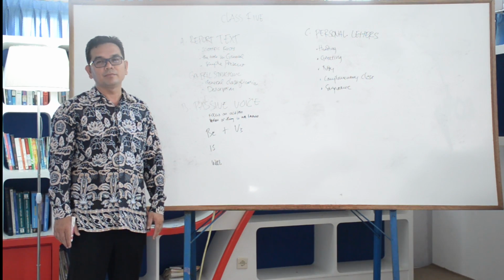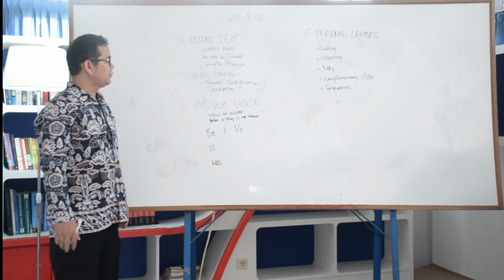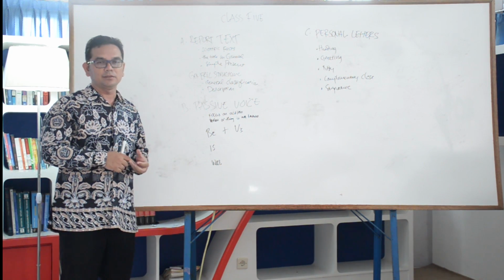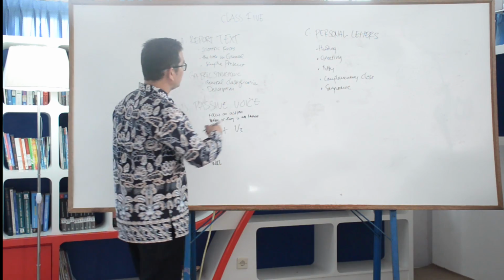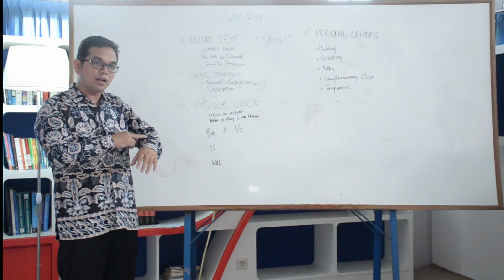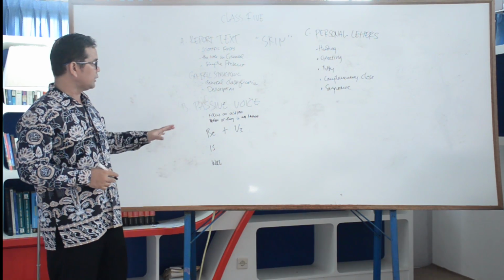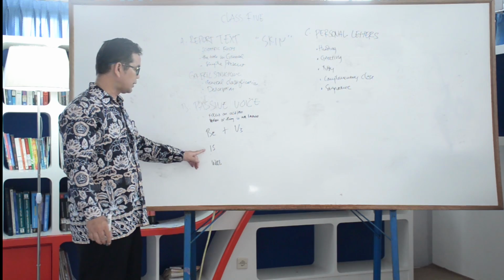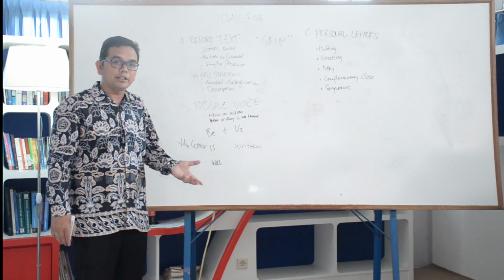Media Pembelajaran Darul Muttaqien | Kelas 5 - Bahasa Inggris | Ust. Hendrizal Rasyid, S.S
Merebaknya kasus Covid-19 mengakibatkan proses kegiatan belajar mengajar tidak lagi dilakukan di kelas tetapi dialihkan ke rumah. Kondisi ini memaksa guru harus menyiapkan pembelajaran secara online.

Maka seiring dengan kebijakan pembelajaran online, dalam seketika lembaga pendidikan termasuk pesantren “dipaksa” mengubah model pembelajaran yang biasa tatap muka di kelas dialihkan dengan cara daring (online).

Dalam video ini guru menyampaikan materi/kisi-kisi untuk persiapan Penilaian Akhir Tahun (PAT) Pesantren Darul Muttaqien.